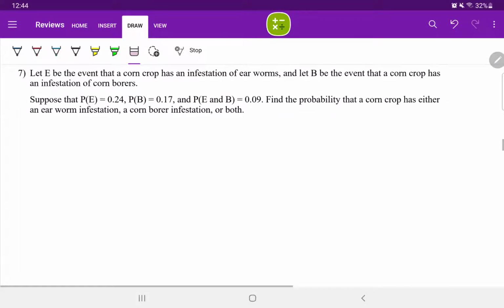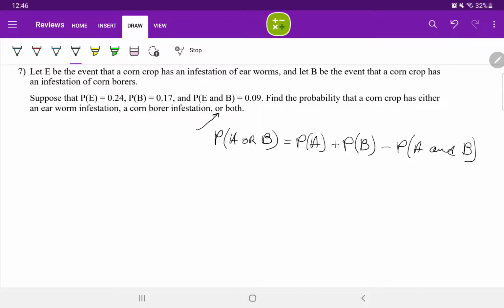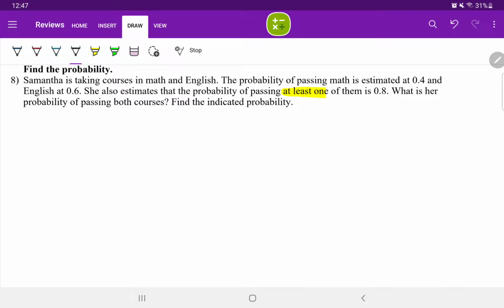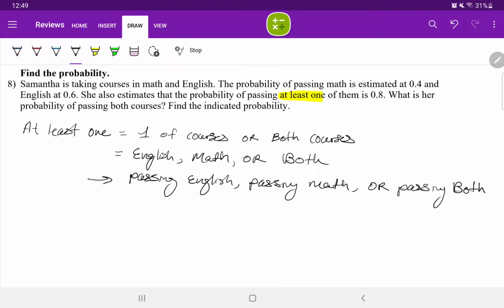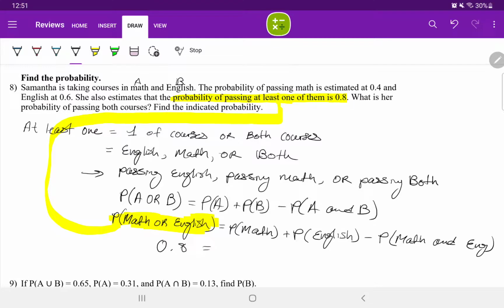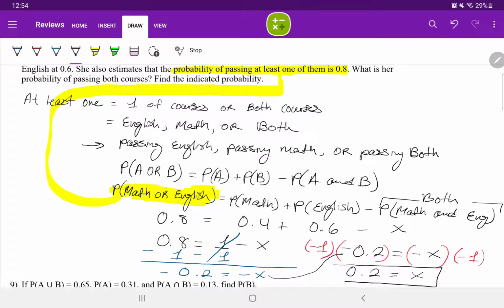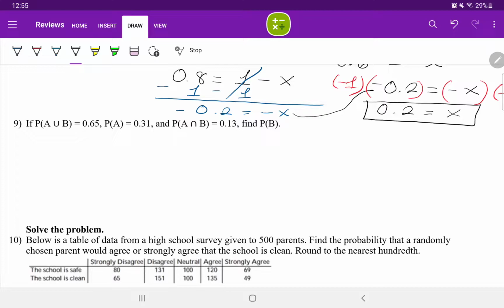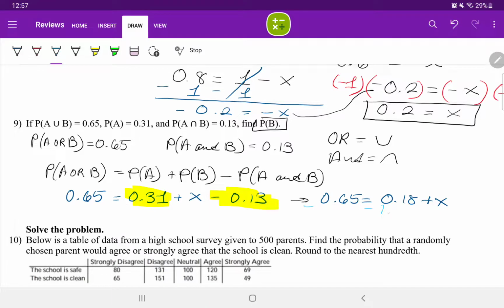MAT Fall 2021 Exam 2 Review Questions 44 - 46